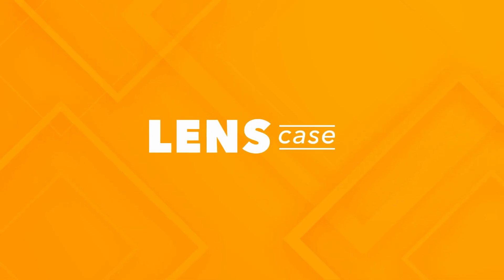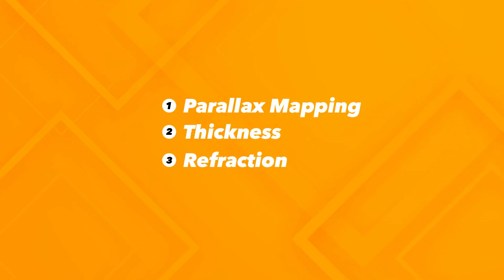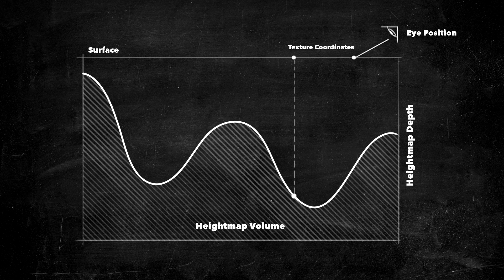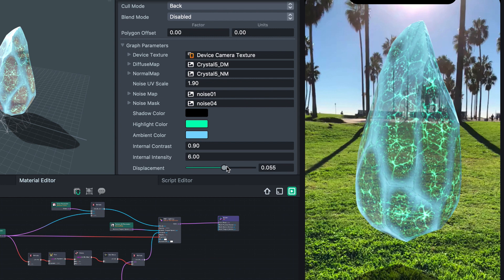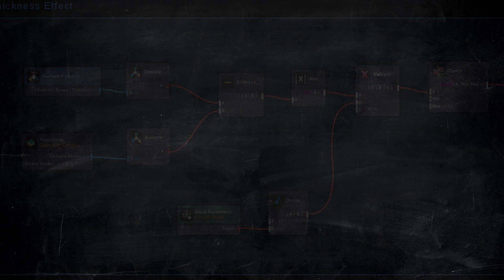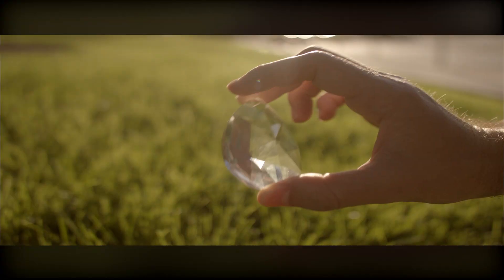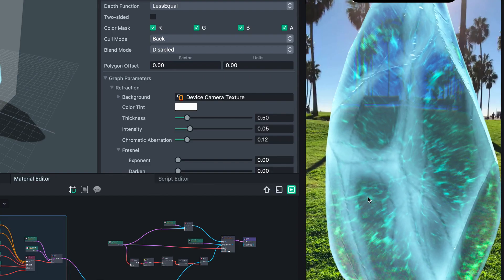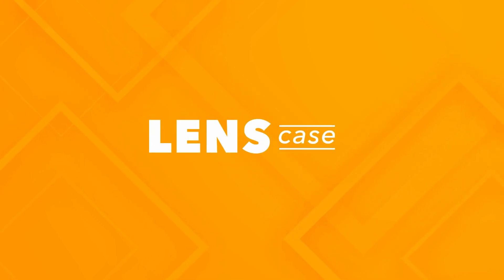Volumetric Rendering in AR - Lens Studio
Explore advanced methods of creating cool volumetric effects.
In this video we discuss effects:
   • Parallax Mapping
   • Surface Thickness
   • Refraction

Tag us on your creation with “Made in Lens Studio”!